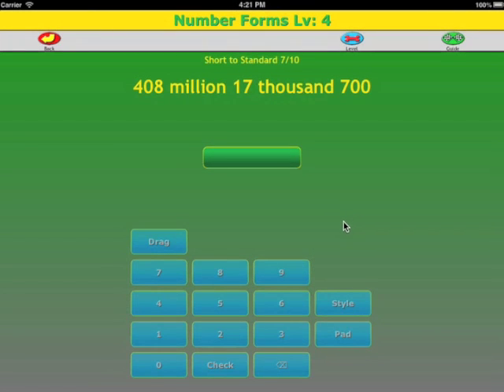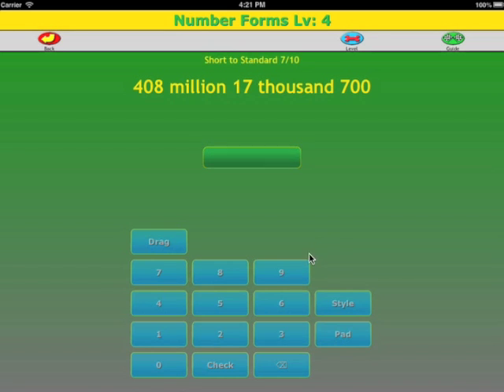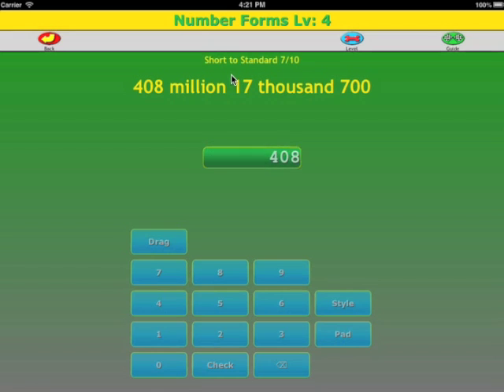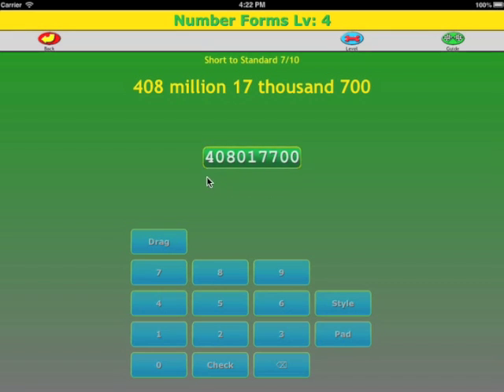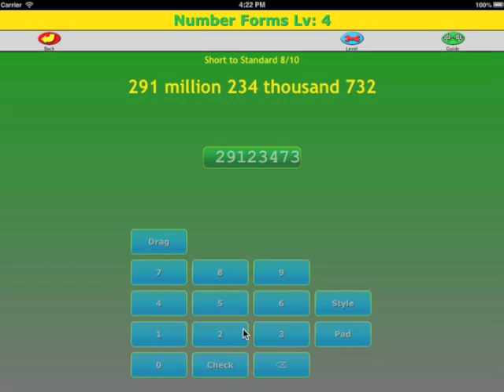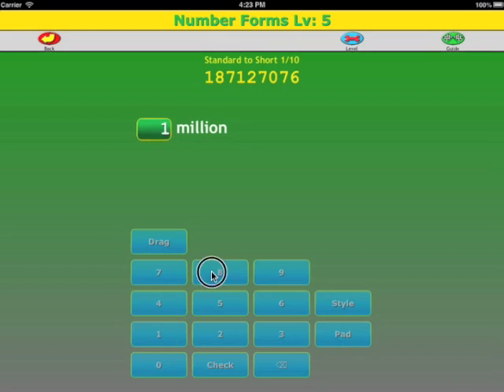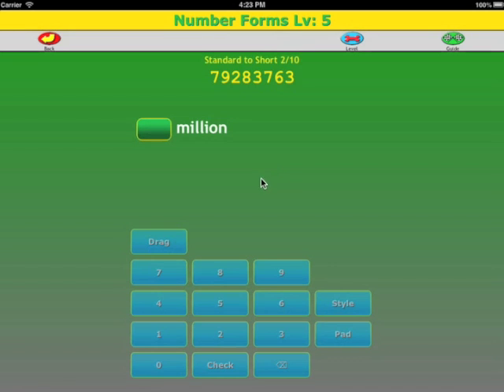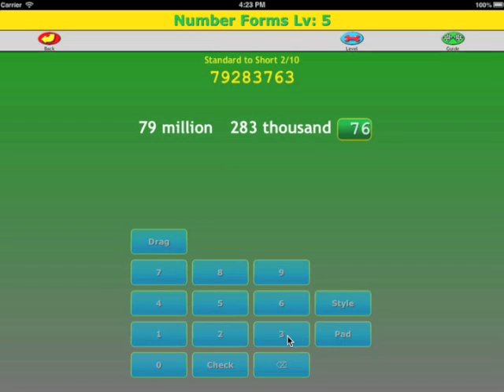Number Forms - Short Form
This video shows how to do short number form using the BEDMAS app on iOS.